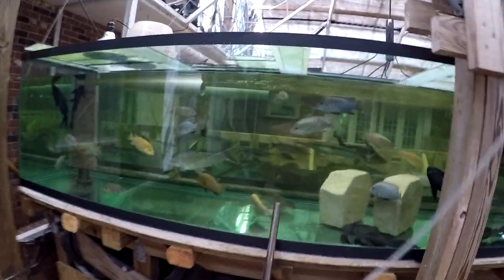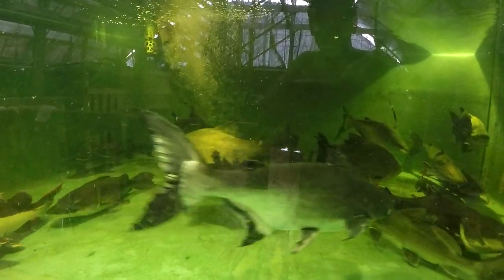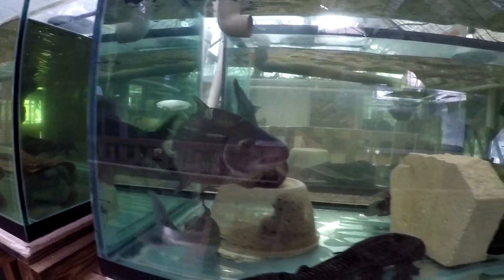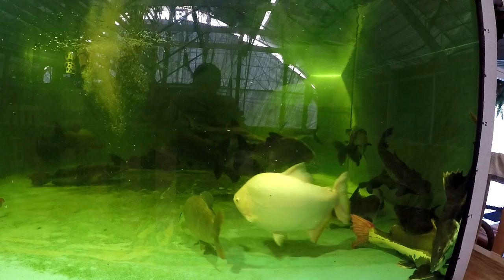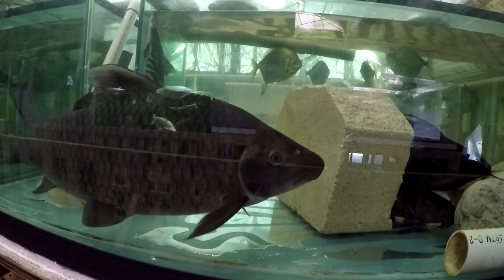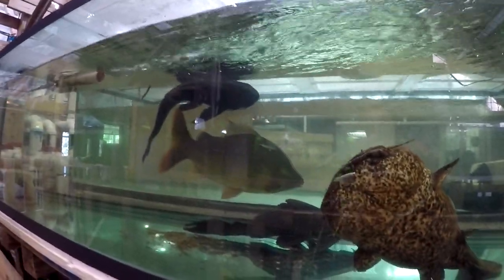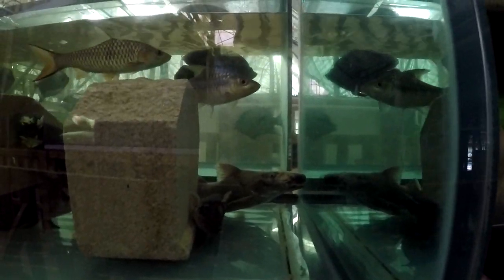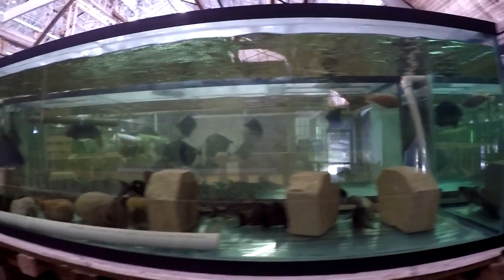Top three worst tank mates in our collection - D. lusosso, L. congoro, D. sexfasciatus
Here is what Purple labeo aka Labeo congoro does in the wild with that terrific sucking apparatus:

I watched the video and realized I need to add two things.  First, when I mentioned that sexfasciatus would attack and prevail over the purple labeo, that's only in a small tank like 240 gal and only upon this order of introduction.

Second, when I said "Keep your water clean", I meant first and foremost ammonia and nitrite at zero ppm by a liquid API test kit.  I didn't mean clarity per se, albeit our water is normally quite clear, it's just when we feed heavy and turn the video lights on, which are bright, the fish stress out a bit and start emptying their bowels and you see a bunch of stuff floating around in the water column.